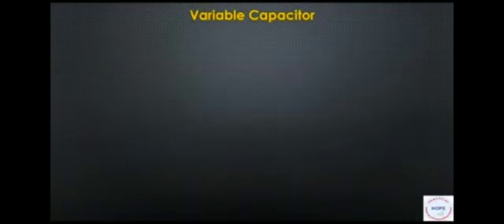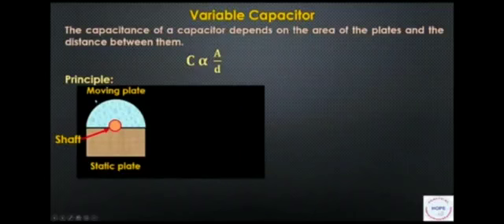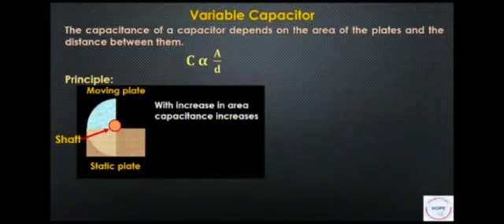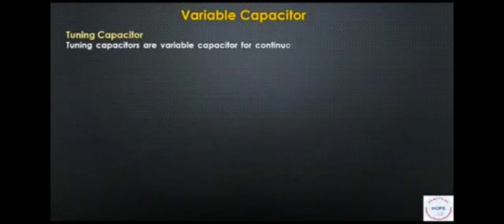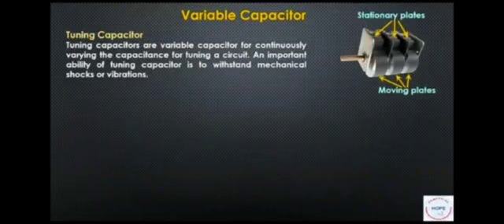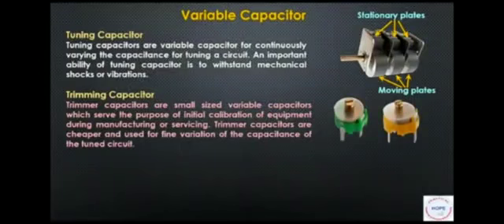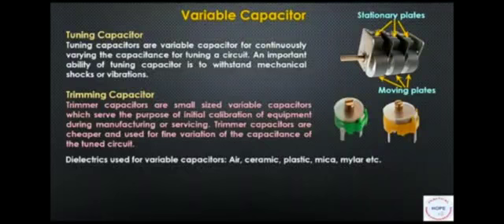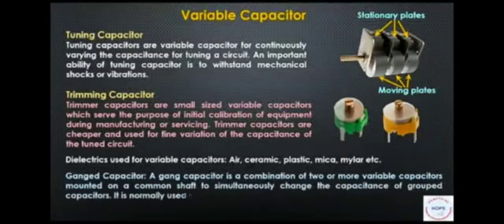Veriable Capacitor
Video from S T P